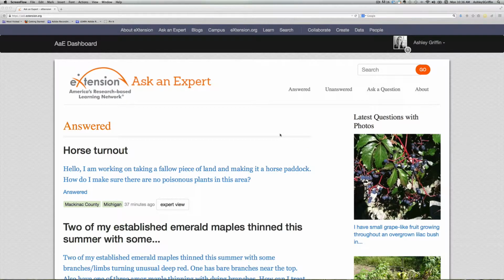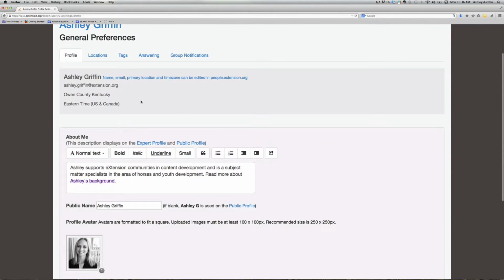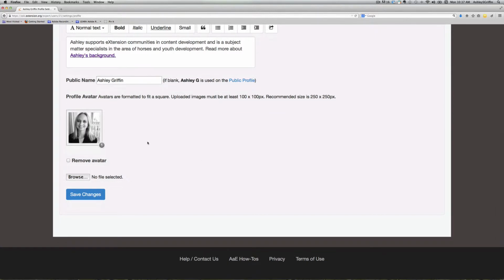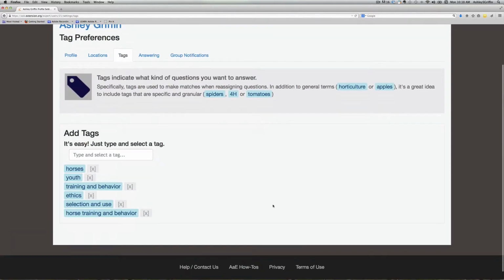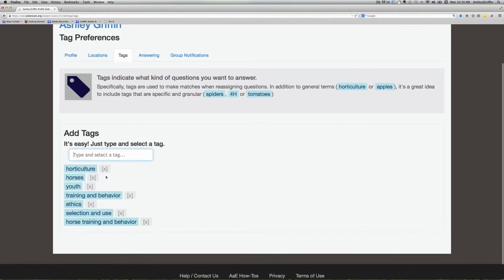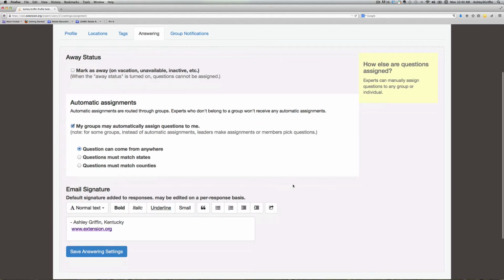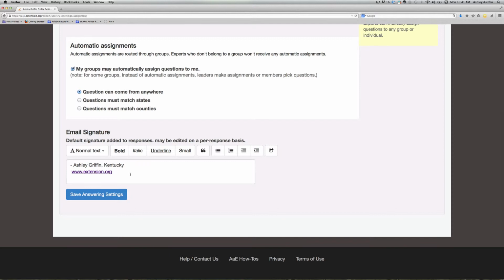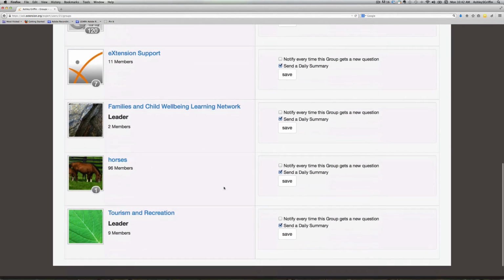Updating Ask an Expert User Profiles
Learn how to update your Ask an Expert user profile at ask.extension.org.